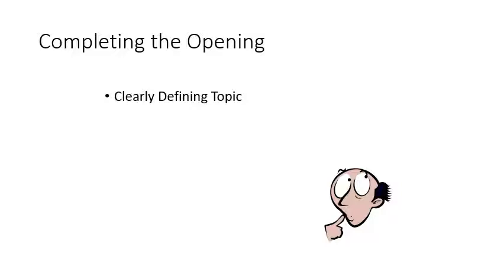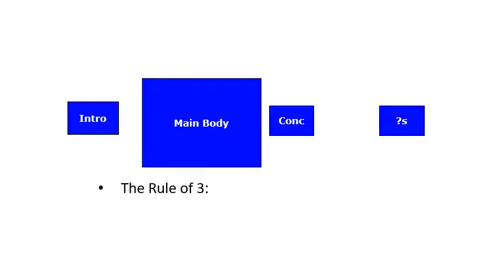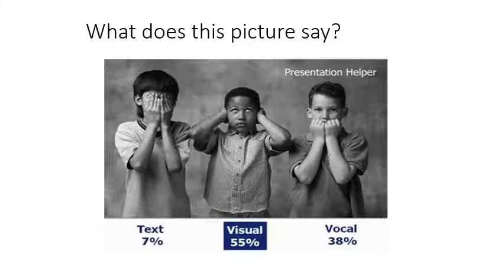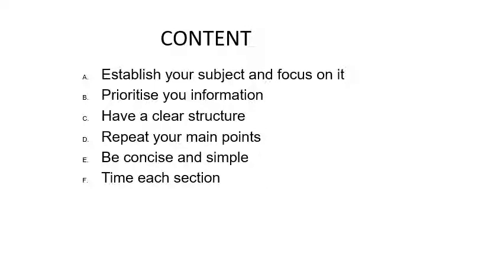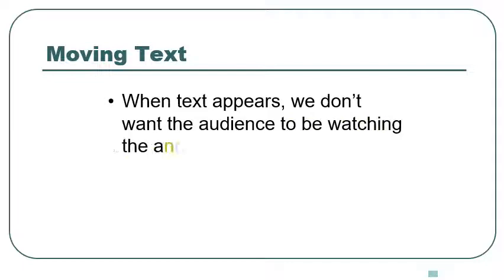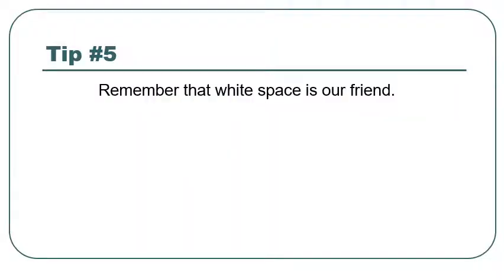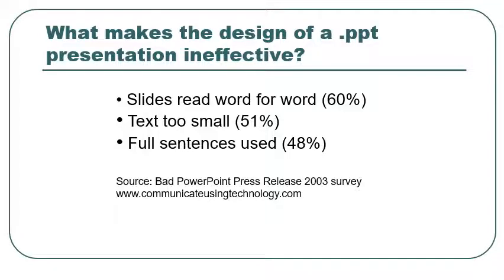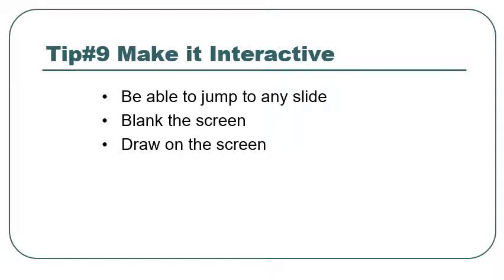Effective online presentation skills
This video will give you the tips and tricks for delivering effective, interesting and engaging online presentations. If you watch this video till the end, your presentation skills will no longer remain the same.